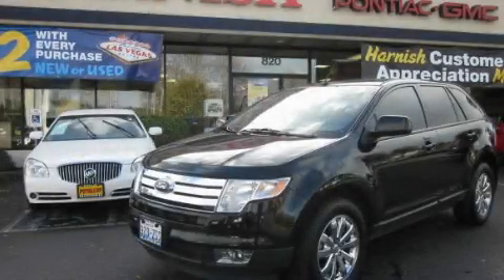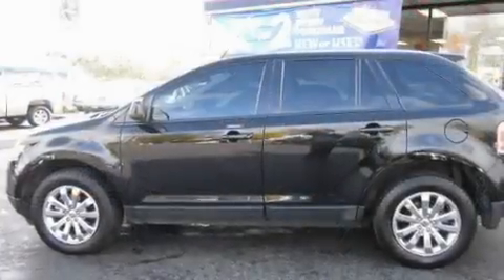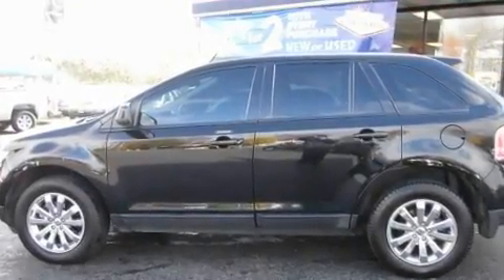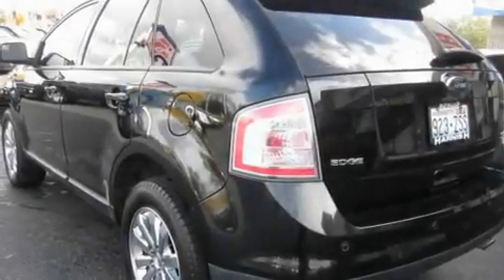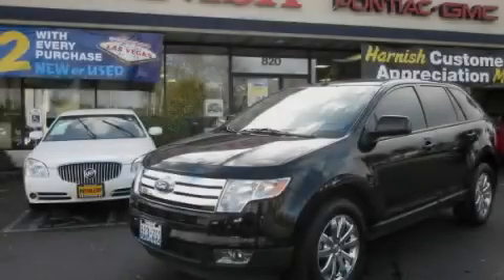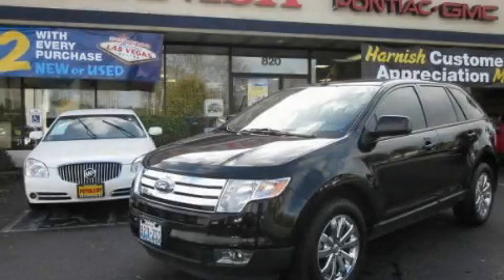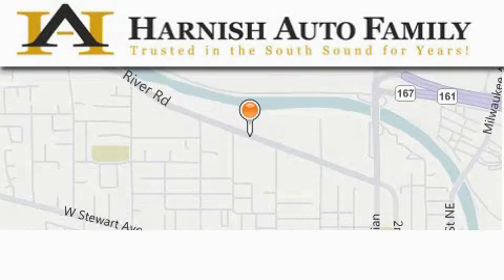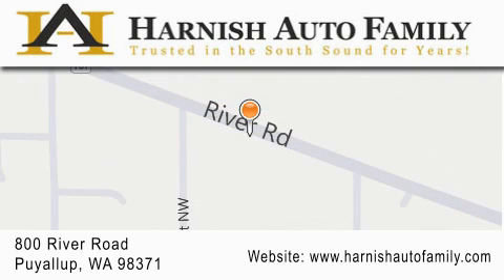2009 Ford Edge Puyallup WA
Year: 2009
 Make: Ford
 Model: Edge
 Engine: 3.5L V6
 Trans.: Automatic
 Exterior: Black
 Miles: 32,172
 Interior: Black
 Stock: W1507A

 2009 Ford Edge Puyallup WA